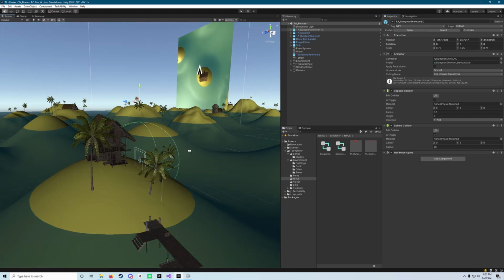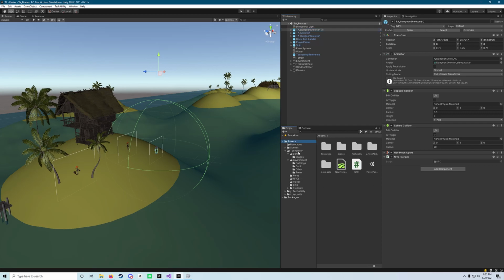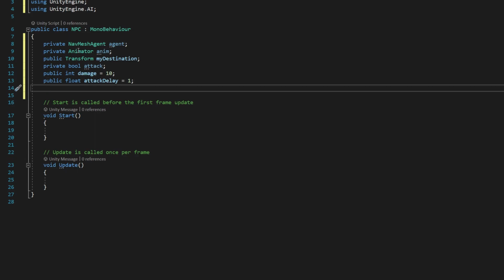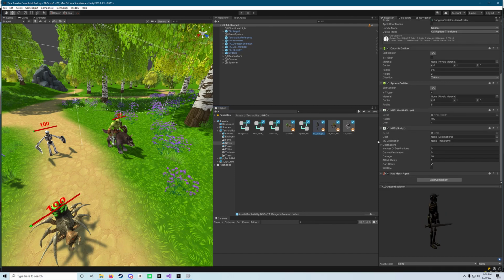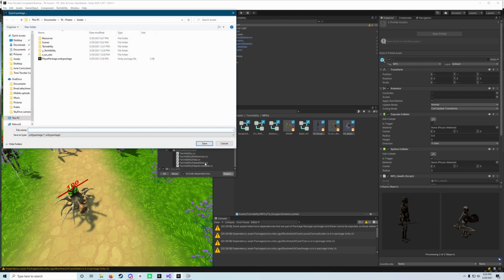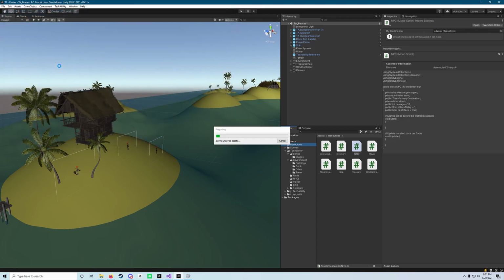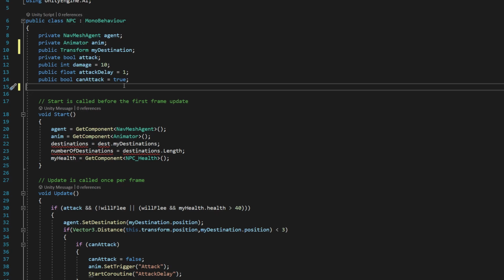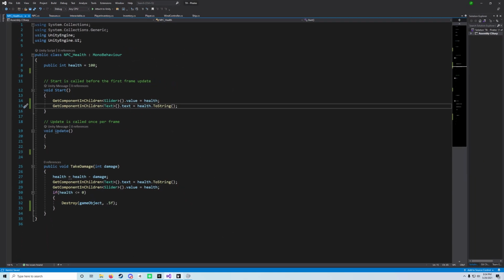Techability Pirates Week 3 - Step 2 NPC Vars and Import